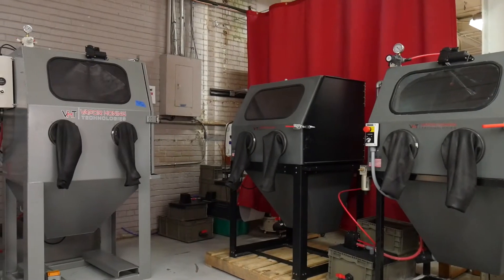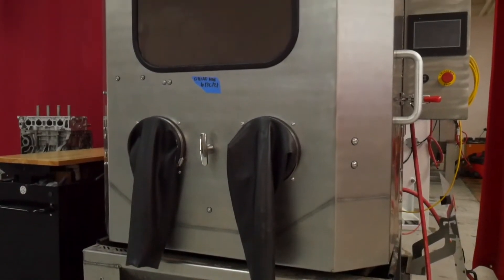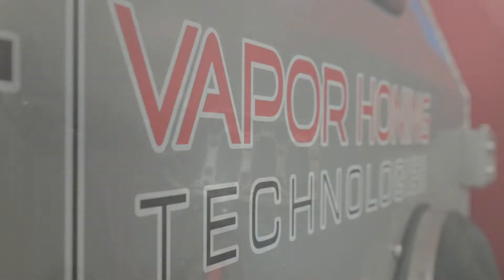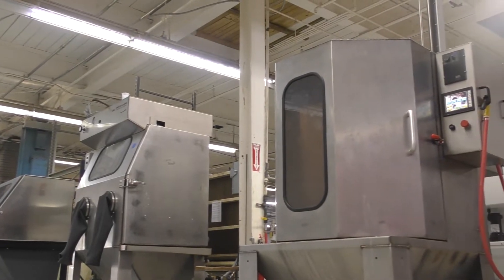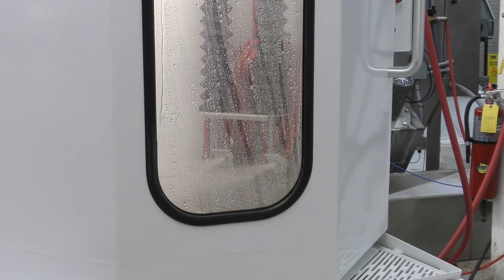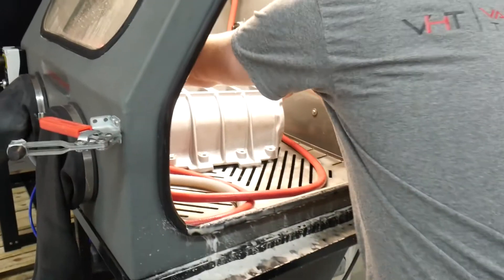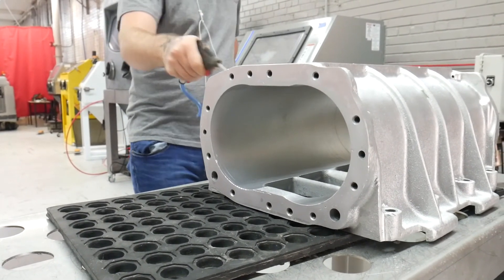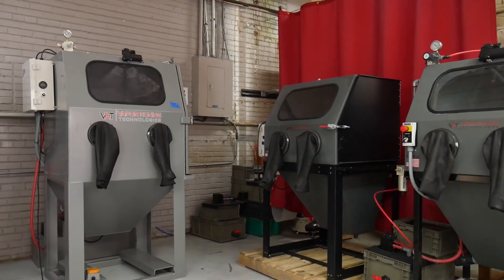How Much Does a Vapor Blaster Cost? - Vapor Honing Technologies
Hello guys, this is Hunter from Vapor Honing Technologies, and today we will be discussing How Much Does a Vapor Blaster Cost? Many factors affect the cost of a Vapor Blasting machine that we will discuss in this video. Vapor Honing Technologies makes machines for everyone, ranging from hobbyist to commercial.